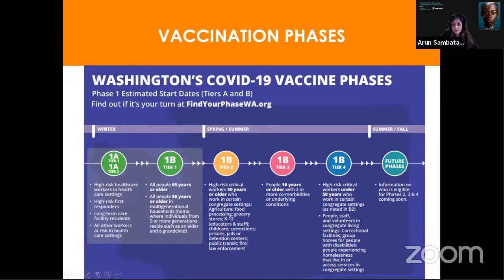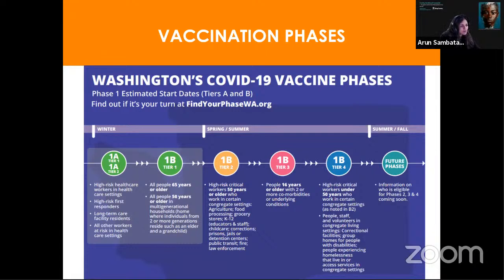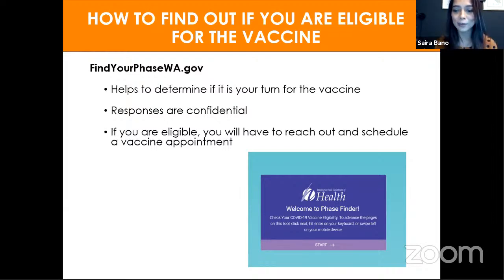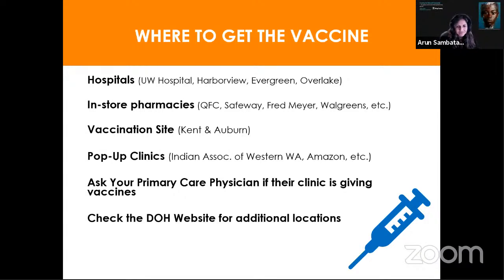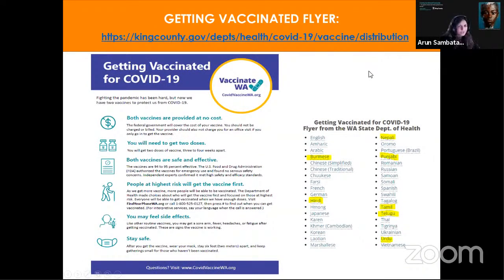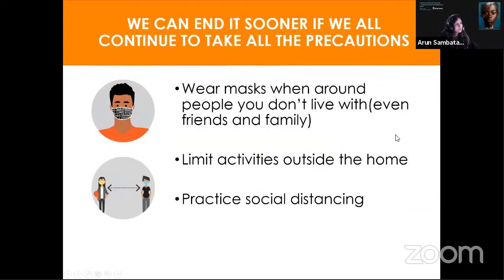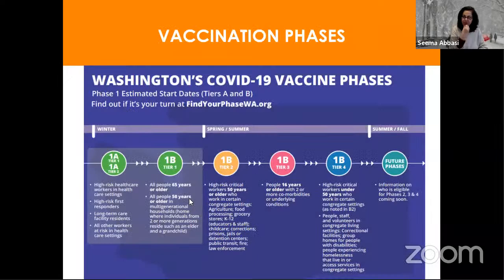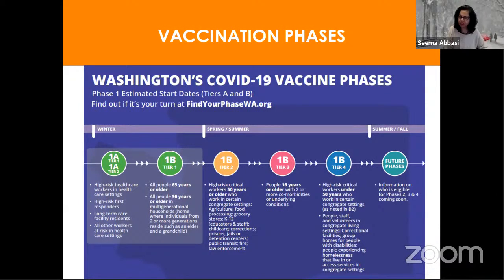COVID 19 Vaccine Q&A